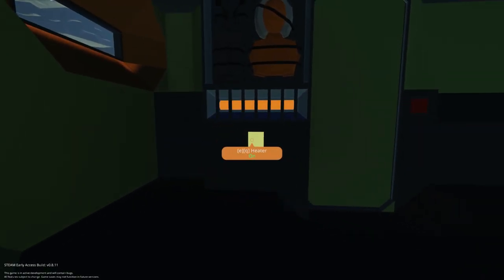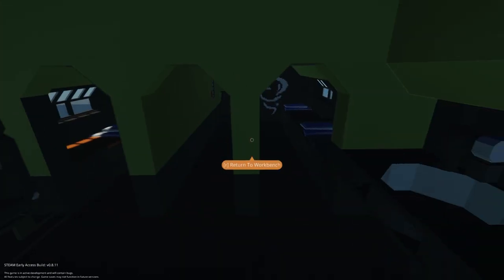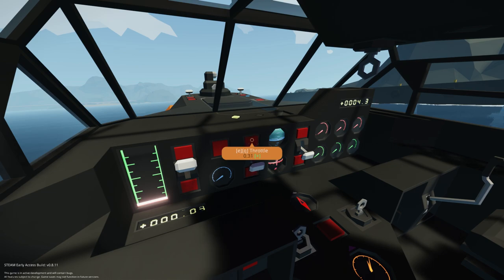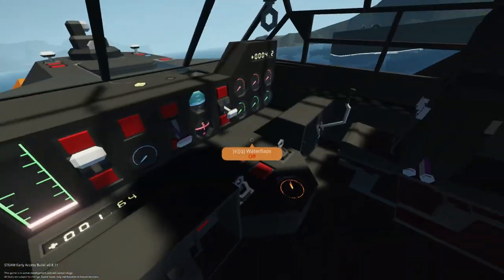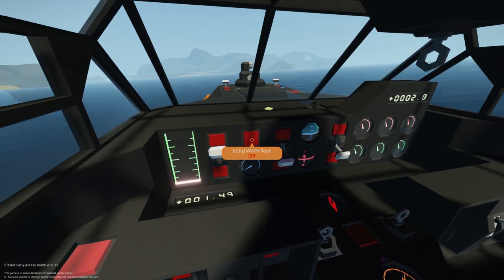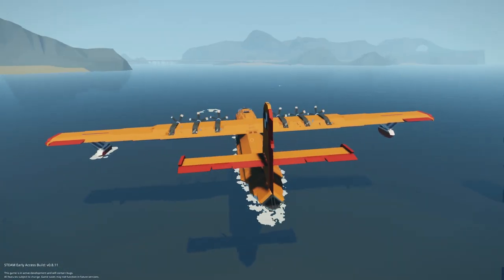Marshall CL 450 Admiral (Stormworks Community Spotlight)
Today we take a look at a huge seaplane!